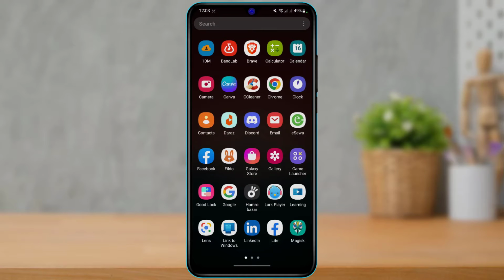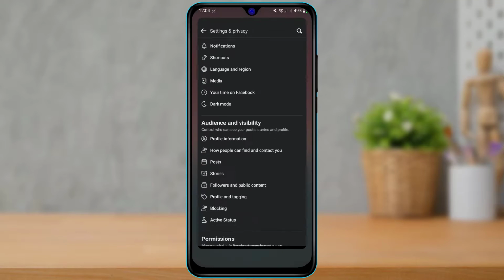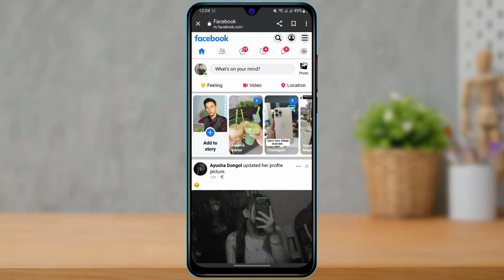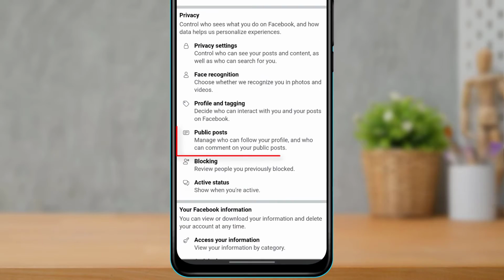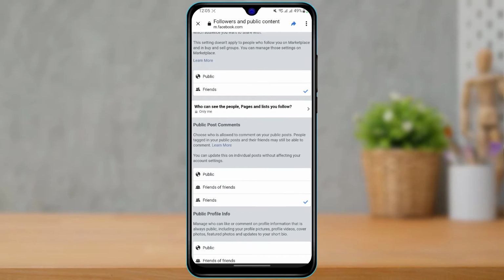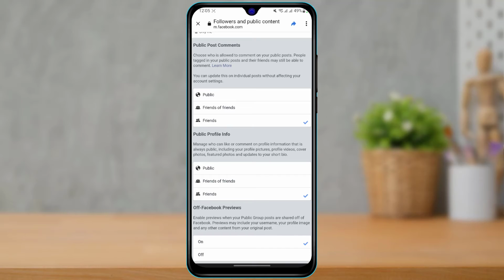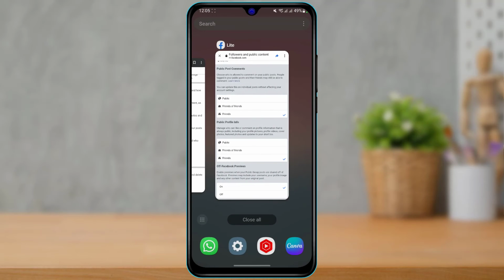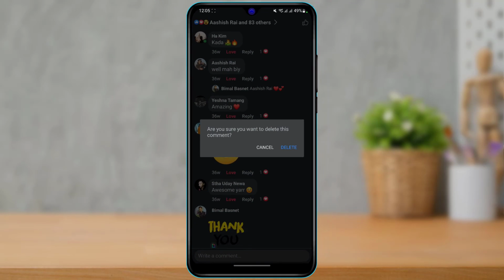Turn Off Facebook Likes And Comments !!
In this tutorial video, I will quickly guide you on how you can turn off comments and likes on Facebook.

1) Log in to Facebook from the mobile browser
2) On the top right, tap on the Menu bar
3) Go to Settings
4) Tap on Public Posts
5) Scroll to the bottom until you find Comments
6) Select Friends to stop strangers from commenting.

0:00 Introduction
0:28 No Option in App
0:59 How to Turn Off Facebook Likes / Comments
1:43 Select Privacy Options
2:25 Alternative Solution
2:54 Outro: Final Verdict